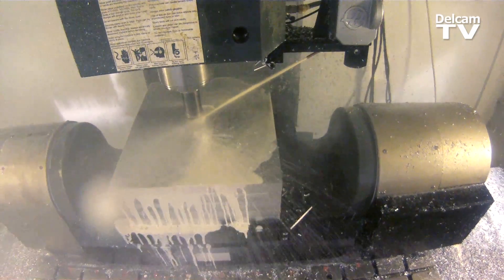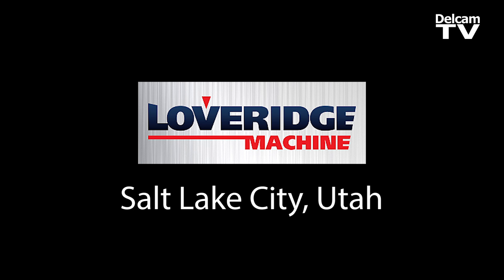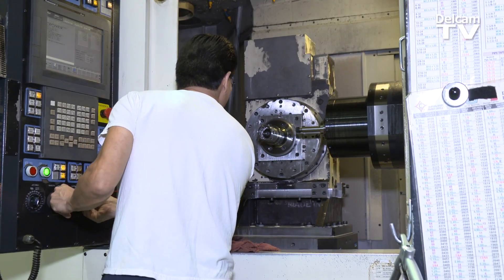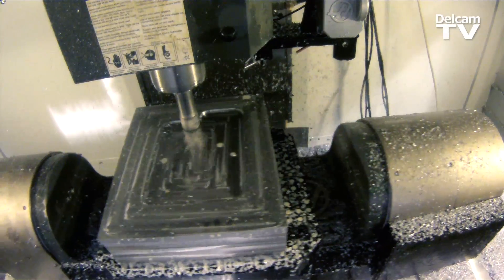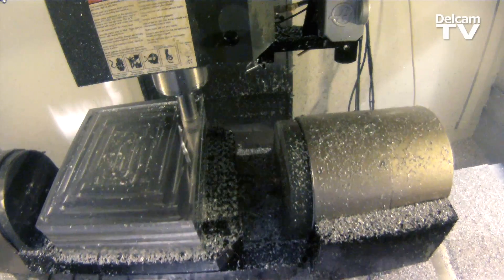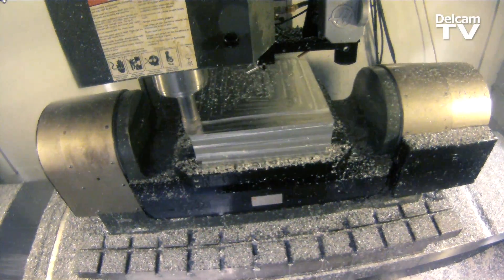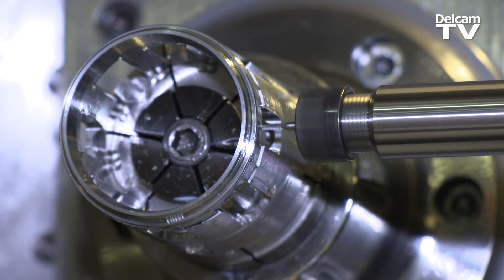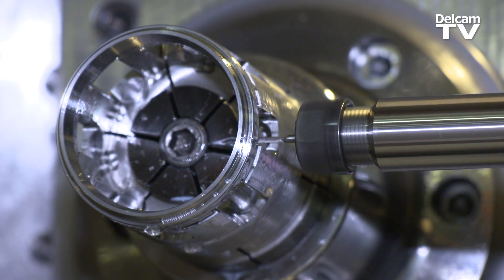Autodesk FeatureCAM 5-axis CNC machining success at Loveridge Machine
Find out how Loveridge Machine recouped their investment in PowerMILL 5-axis within only 5 months.